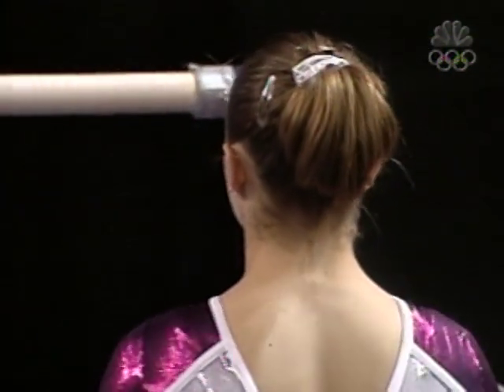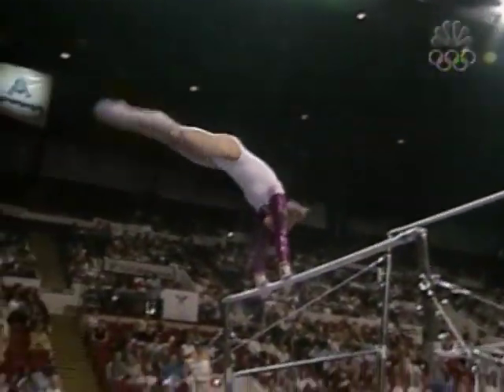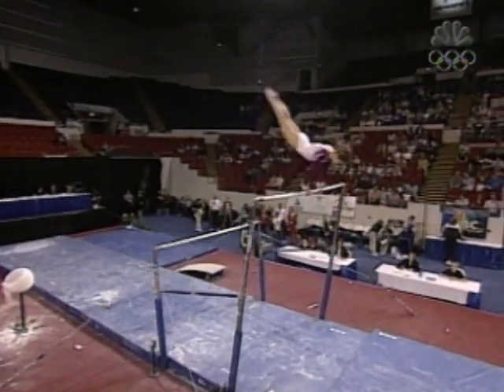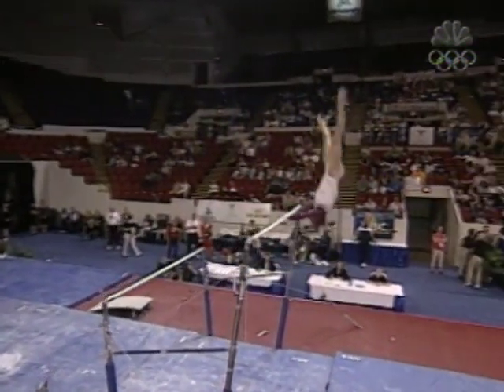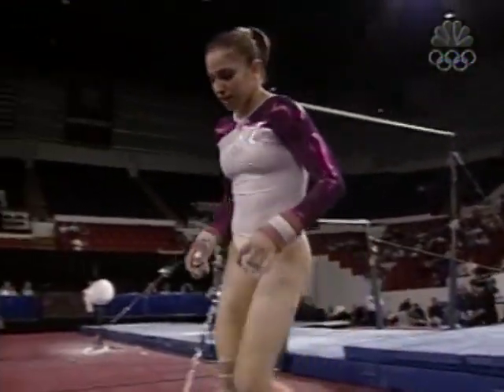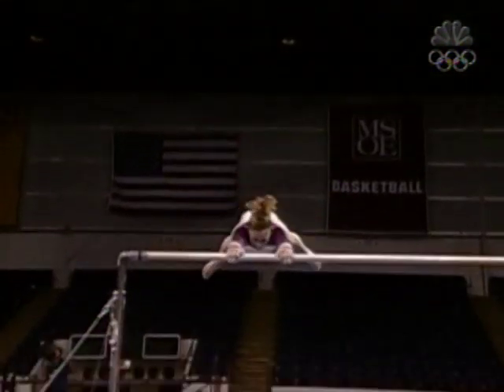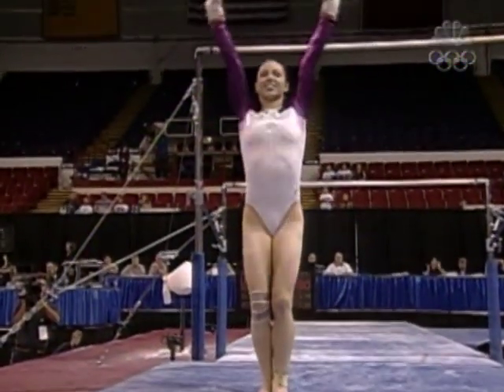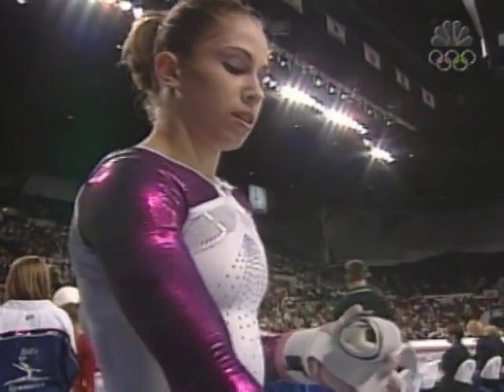Courtney Kupets - Uneven Bars - 2003 U.S. Gymnastics Championships - Women - Day 1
Score: 9.500
June 20, 2003 - U.S. Cellular Arena - Milwaukee, Wis.